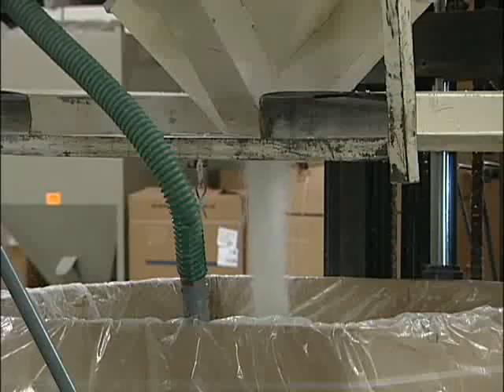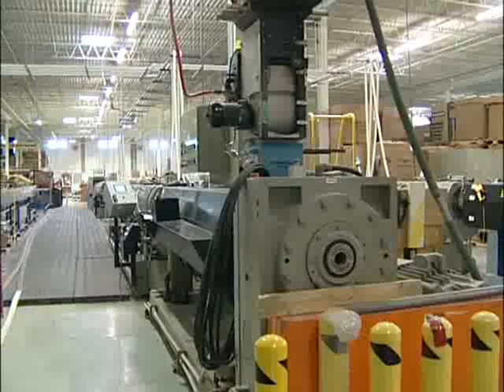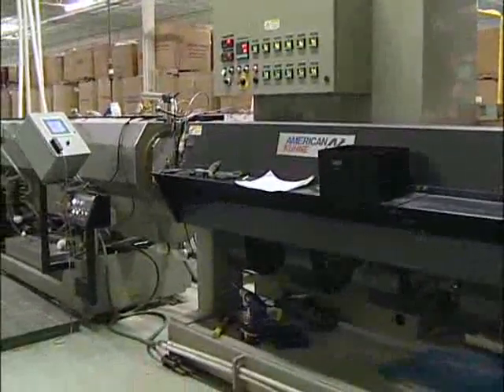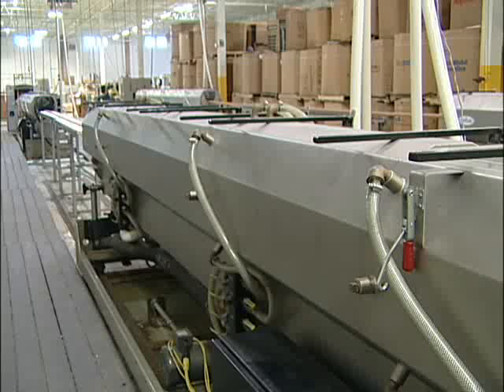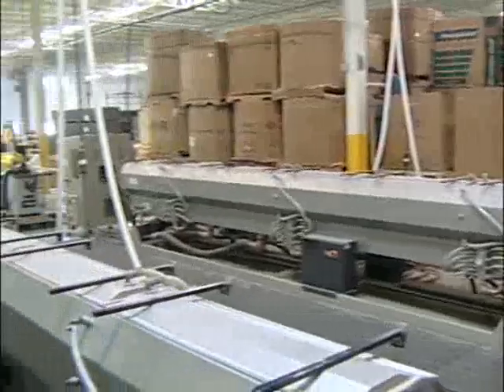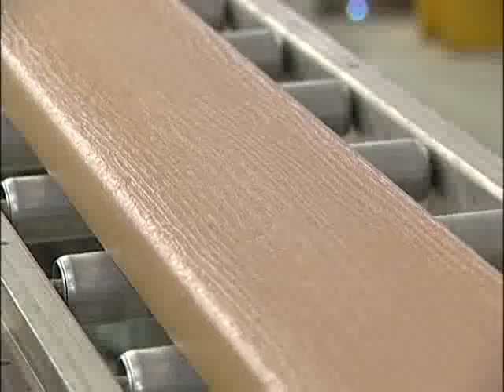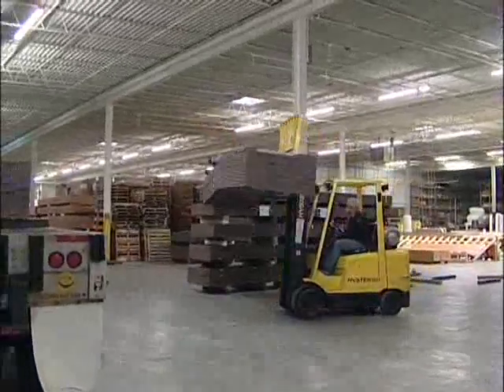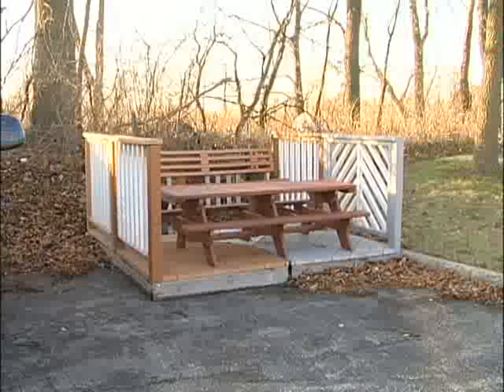Engineered Plastic Systems - Plastic Recycling - Virtual Tour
This video was funded through a grant from the Illinois Department  of Commerce and Economic Opportunity (DCEO).

Engineered Plastic Systems is located in Elgin, Illinois.  EPS uses 100% post-consumer #2 HDPE plastics to create a variety of plastic lumber and plastic lumber products.  EPS uses tons of #2 plastic each year, giving extended useful life to millions of containers that may otherwise have ended up in a landfill.